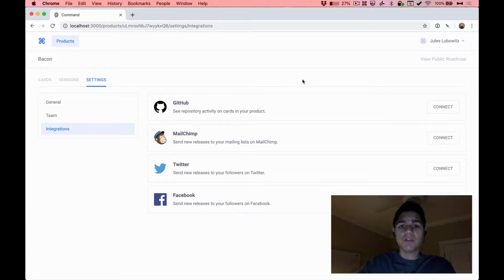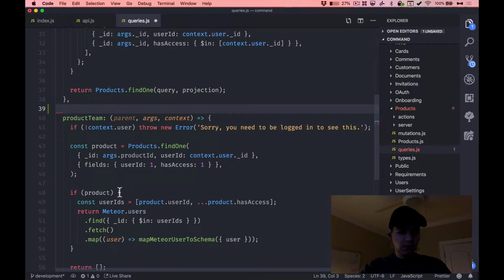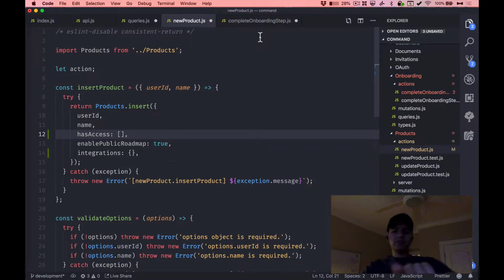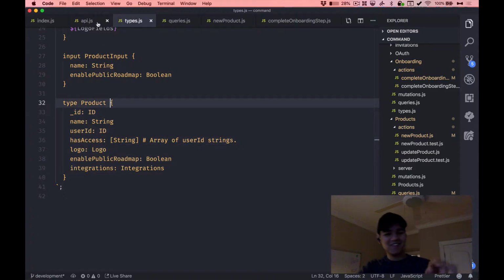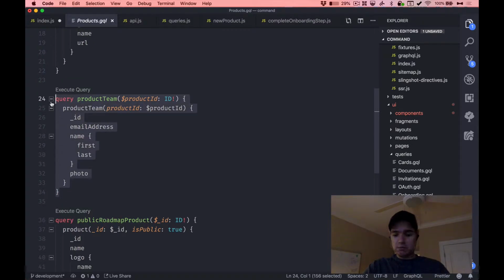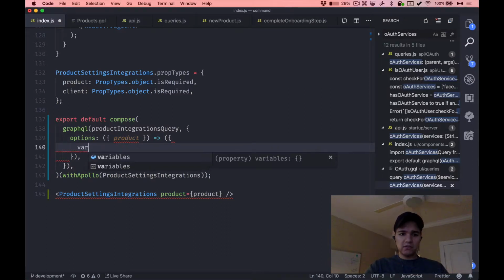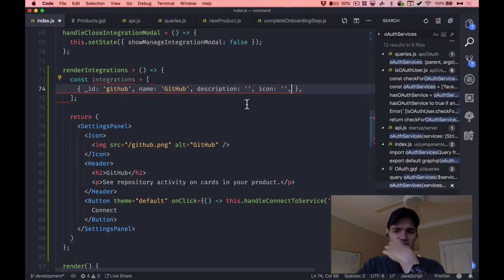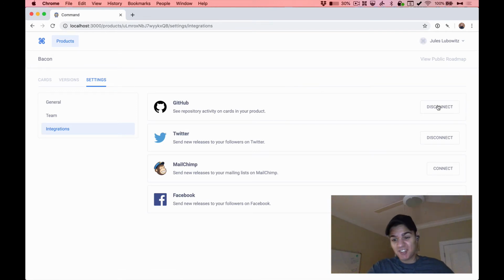FeatureFriday: Integrations Pt. 1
In this week's video, we start work on the integrations feature in Command, learning how to show which integrations are enabled and which are not.